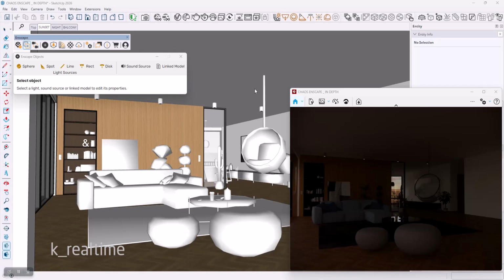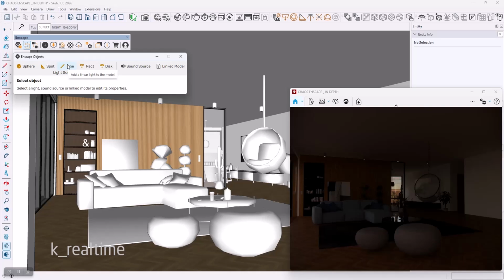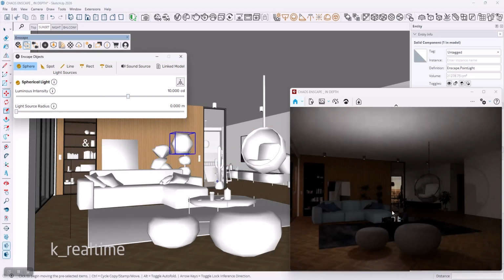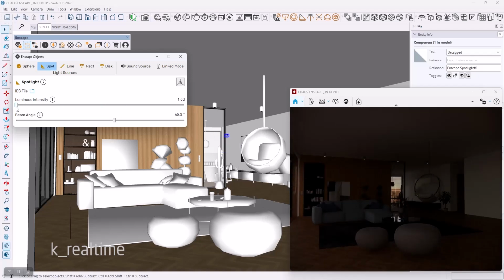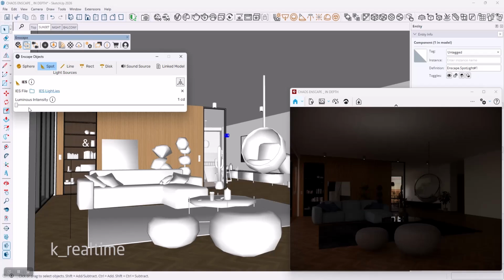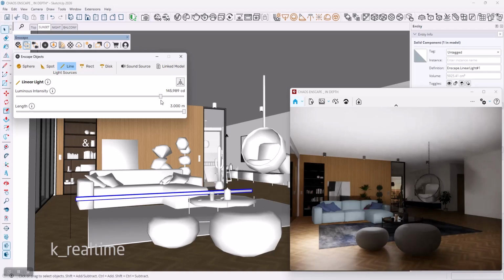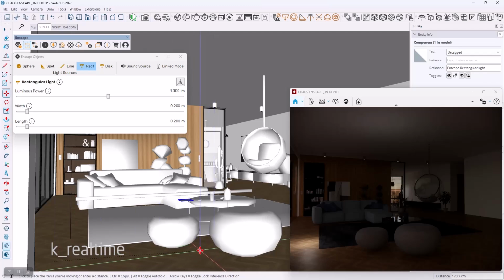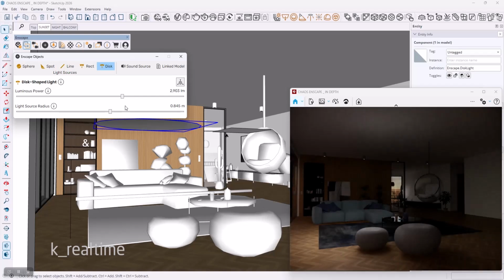CHAOS ENSCAPE | 11. ENSCAPE OBJECTS _ LITGHT SOURCES